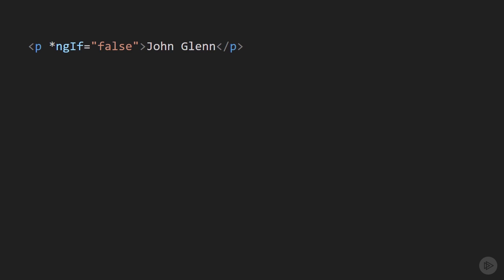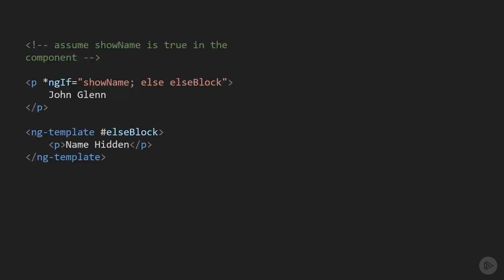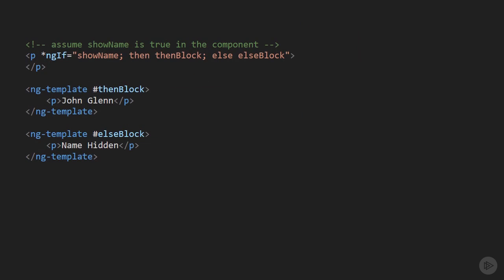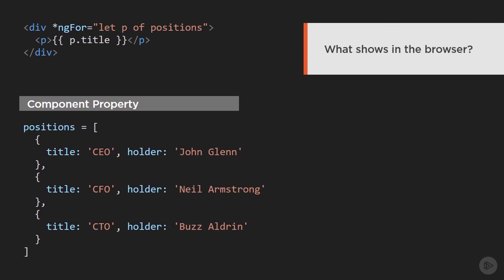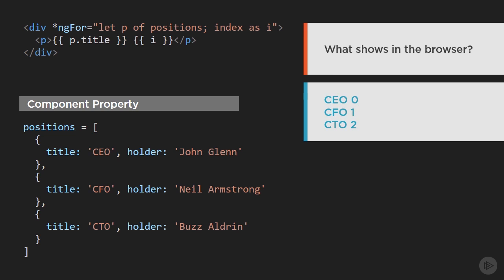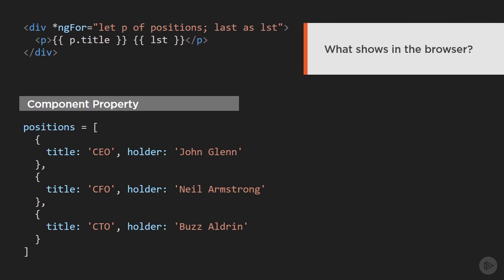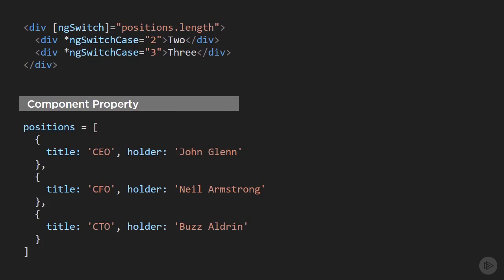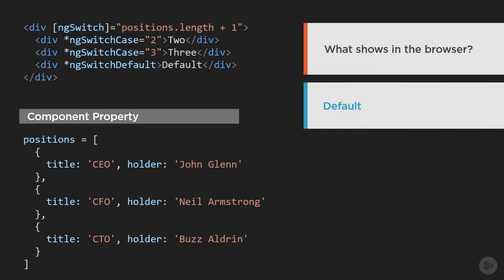14 ngIf, ngFor, ngSwitch